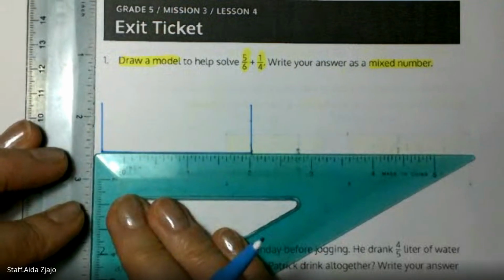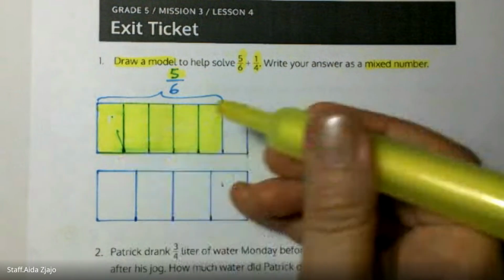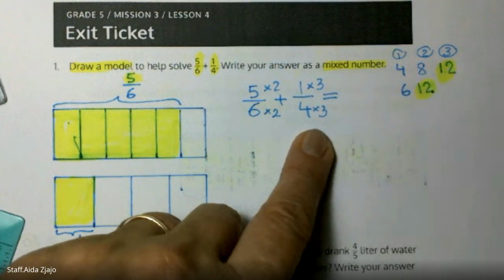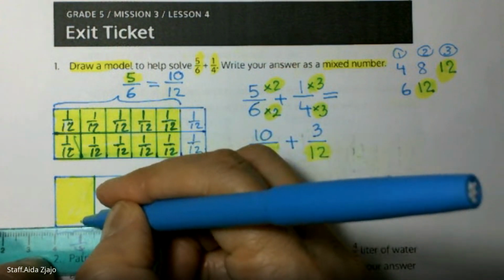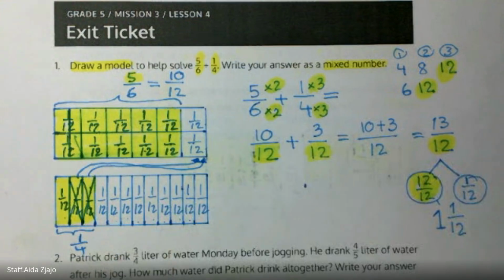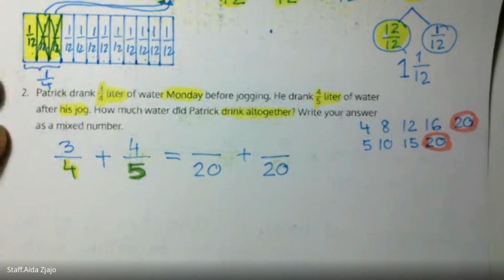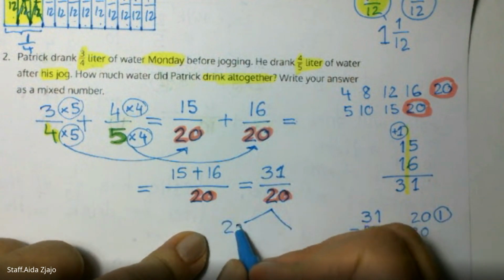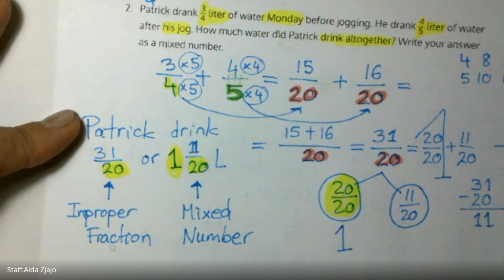(5M3L4ET) 5th Mission 3/Module 3/ Exit Ticket- Lesson 4 /ZEARN/Eureka/ Mrs.Zzz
5th ZEARN / Eureka
Mission 3/ Module 3
Exit Ticket - Lesson 4